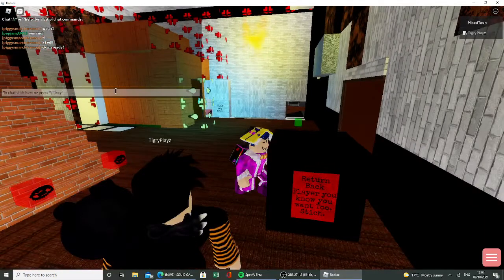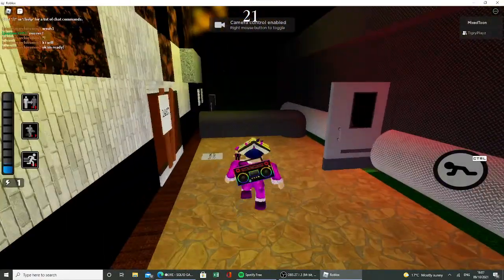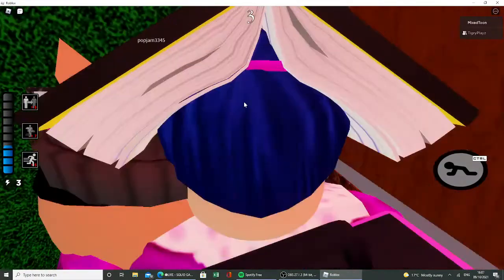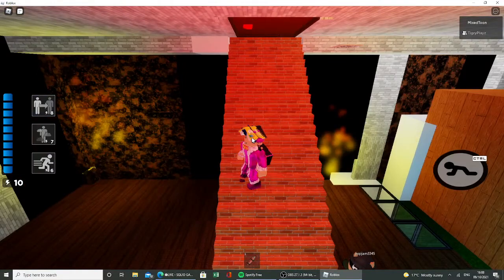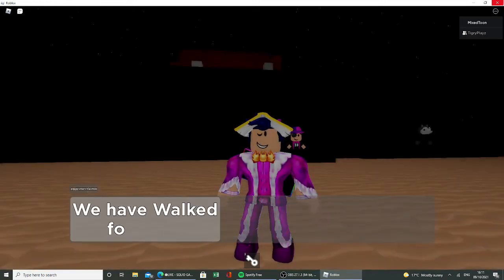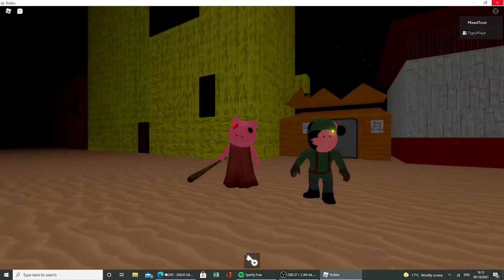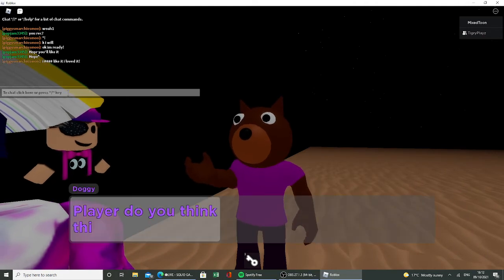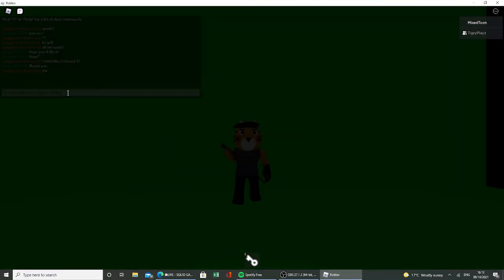tigryplayzoffical's piggy build mode map!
its huge!!!